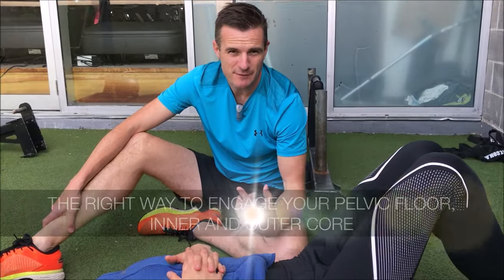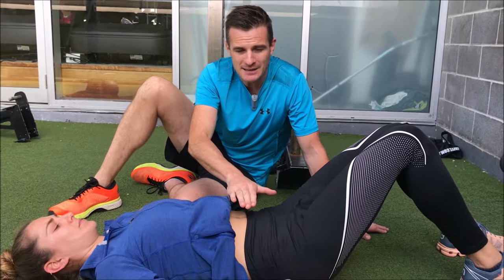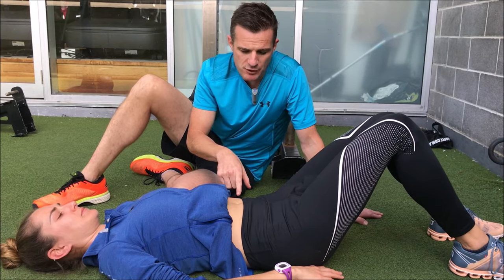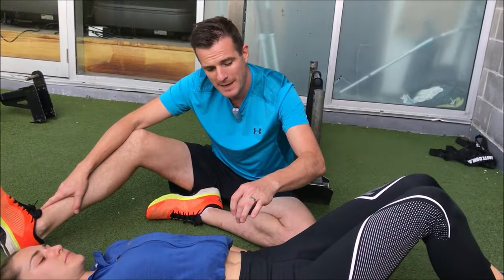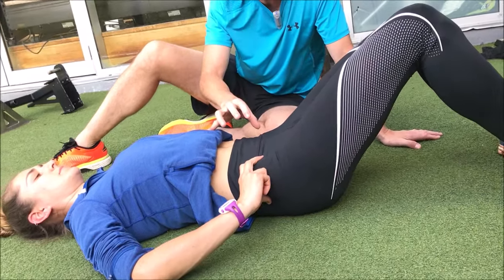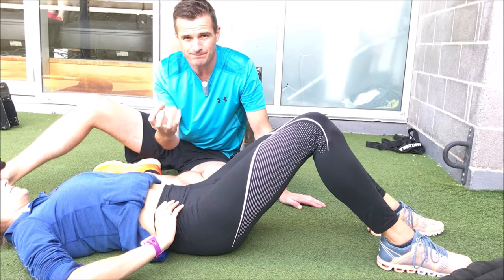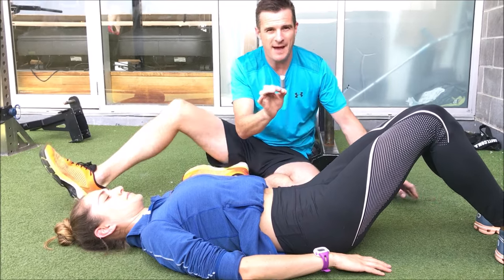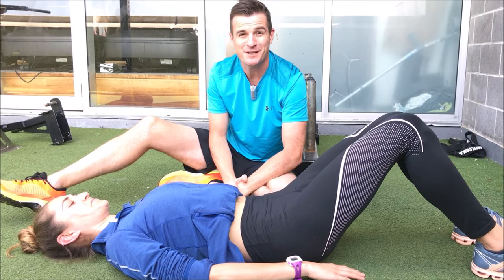The Right Way to Engage Pelvic Floor + Core | Feat. Tim Keeley | No.182 | Physio REHAB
Right here we go!! 😀 Fran and I have sat down and finally come up with a decent education video to help you once and for all with that tricky act of activation for engaging your pelvic floor, inner and outer core muscle systems. It’s tough. 😤 Many get it wrong and there have been so many cues and ways of doing it out there over the years, with a lot actually very wrong and some just too hard for people to get. And then in the end some work on some people and not on others.

PART 1️⃣ How to activate you pelvic floor by holding a wee (trust us this works the best).
✔️ You are trying think about holding a wee as if you were going to the toilet
✔️ Then draw or lift internally to get the feel for the transversus muscle kicking in
✔️ and your tummy flattening slightly and tightening.
✖️not breath holding.
✖️not hollowing your tummy or sucking your belly button down
✖️not pushing out or doming

PART 2️⃣ Try to do repetitions on the breath out so you are contracting and releasing in timing with your breathing, until you get the hang of it. 👍 Aim for “30%” of your maximum draw in of the pelvic floor as a rough gauge of how much for practicing the activation

PART 3️⃣Try to now do contraction holds and breath at the same time, trying to not let your transverse abdominus let go on the breath in. This will help build endurance is keeping your inner core on in preparation for when you are lifting and training so you don’t have to hold your breath to stabilize your core with load. ✍️ Aim for say 20 sec or 10 breaths and keep it on. ☝️The second this is the bracing part which is layering on the outer core namely the external obliques with a quick forceful breath out as demonstrated in the video. This is in prep for you to do before the lift and at the bottom of the lift to brace and again allow to to have good core bracing without breath holding. Important part that.

This is exactly the cues we give our clients and they work for us, so hopefully they will work for you too, whether you a practitioner teaching a patient or a patient teaching yourself.